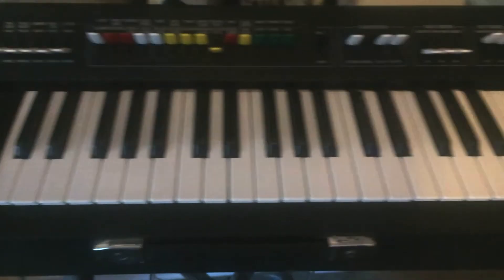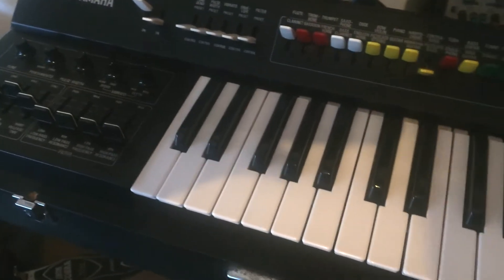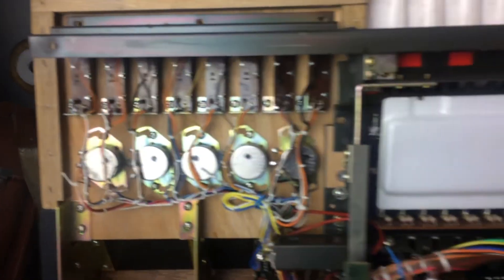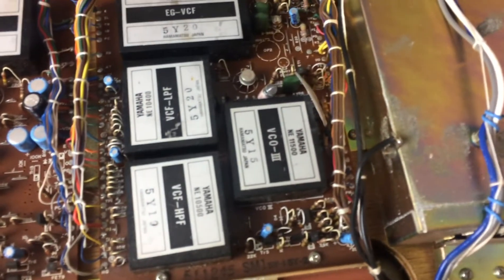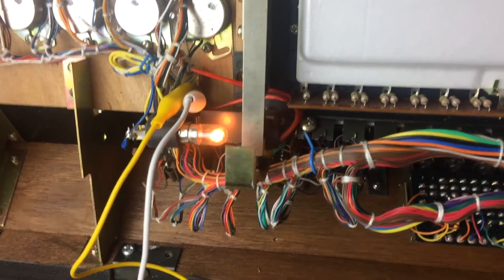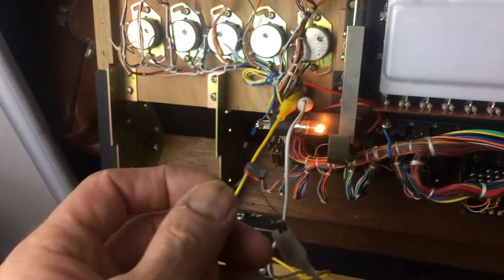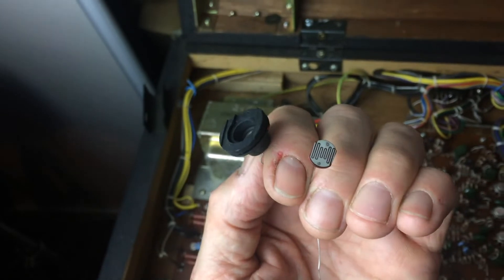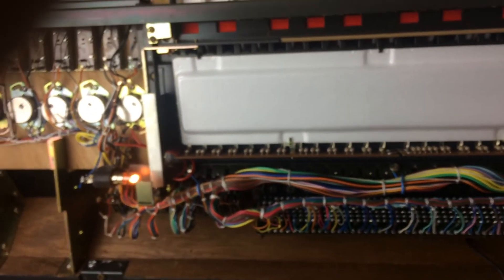Doctor Who Music: Yamaha SY-2 Synth Repair | Fault Finding and Component testing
This time, I have a lovely SY-2 synth to repair. The SY-2 has aftertouch using a unique pressure bar and light sensing circuit thanks to an LDR (Light dependent resistor) which can be switched on to control volume, vibrato and wah/filter. This is what isn't working.

The SY-2 is a single VCO analog synth produced between 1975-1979 and was featured in the music for the BBC series Dr. Who played by Joe Sample of the BBC Radiophonic Workshop which was an incredibly prolific music producing branch of the BBC and had a huge influence on the development of electronic music.

 It has preset patches that can be modified with ADSR and it has a great sounding filter although it can't self oscillate so somewhat tame compared to the ARP Odyssey and some others of the time.

Index:
0:00 intro
0:34 Inside
2:05 The problem
3:13 Test with new component
4:11 Old component
4:22 New component in place